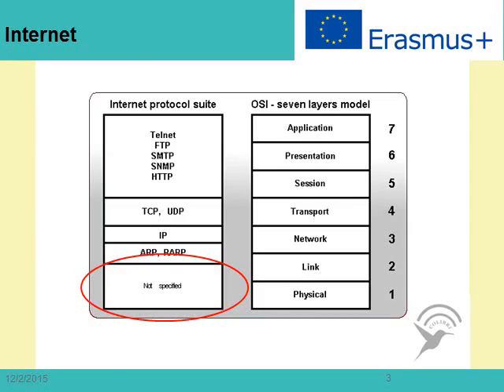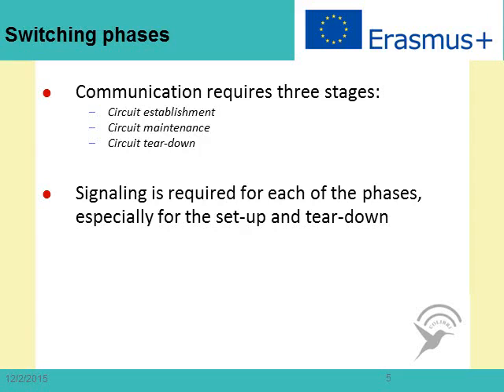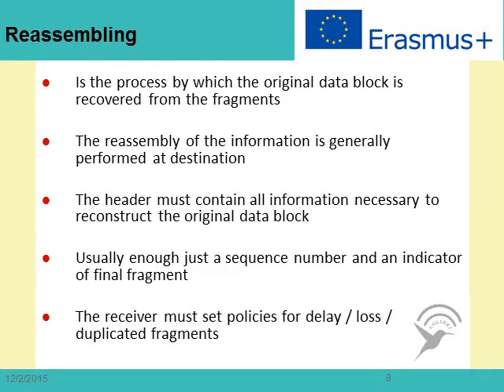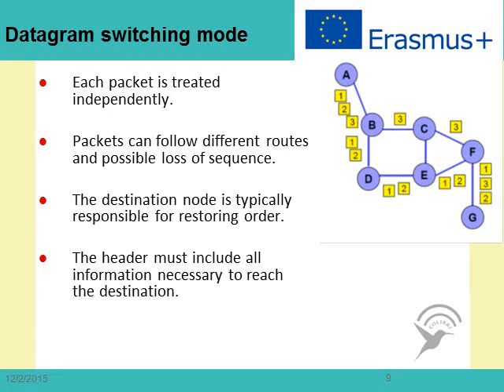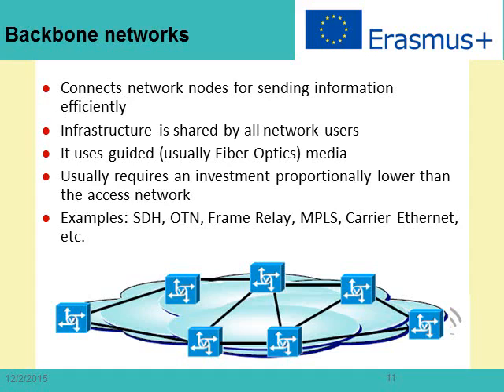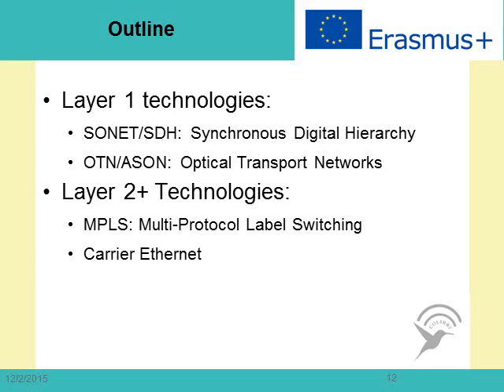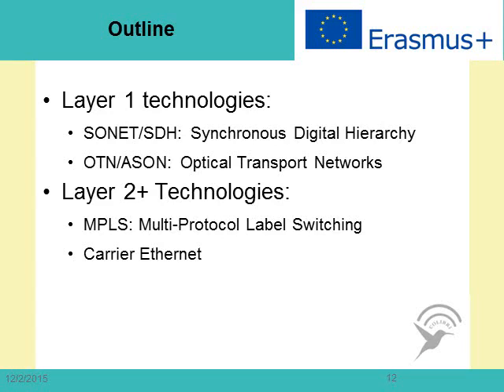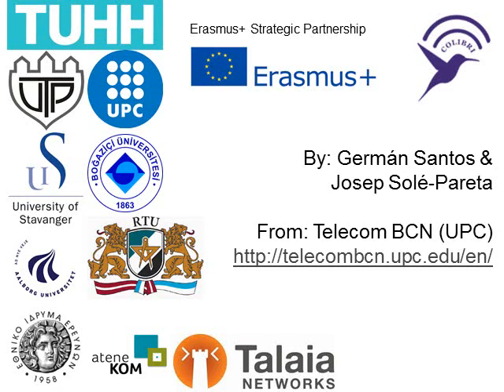Advances in Broadband Technologies - Backbone Network Technologies (Basic Part 2/2)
Backbone Network Technologies.